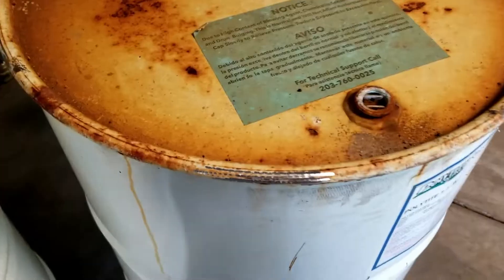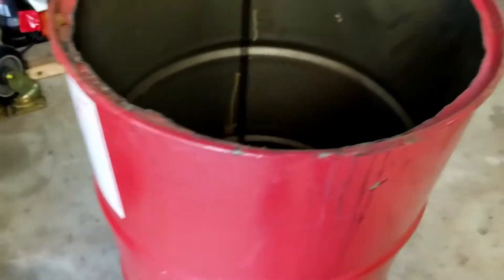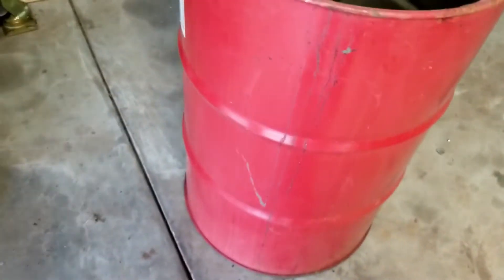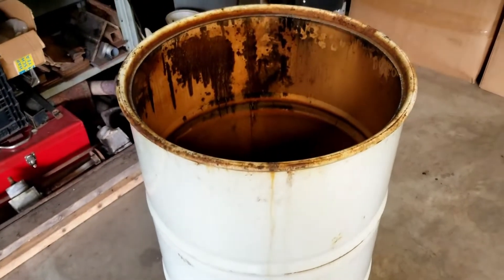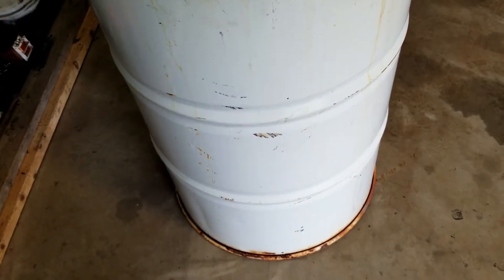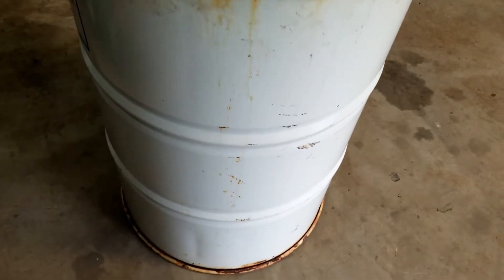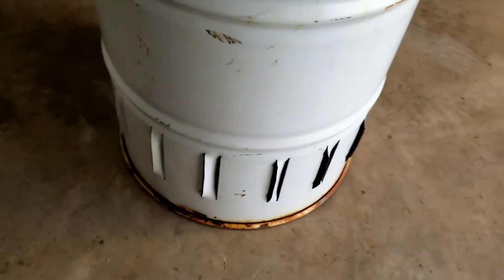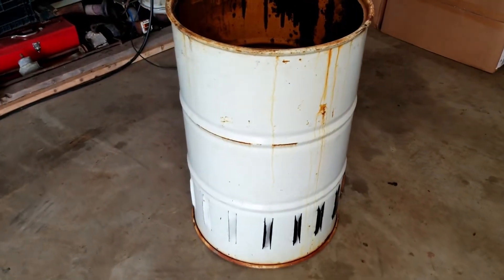DIY hobo fire pit, make fire in a barrel look GOOD!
What can you do with an empty barrel?
Mongo show you, make all sorts of stuff
Mongo need some more scrap bins but also make really nice and fancy hobo fire pit, fire in a barrel, or burn barrel, whatever call it.

CAUTION, make sure nothing in barrel when cutting open it might go BOOM could get hurt very bad!
BE SAFE!

Mongo use plasma cutter to cut lid off barrel, could also use Sawzall or cut off wheel.
Drill a couple drain holes at bottom or barrel so rain water can leak out.
Then cut air slats near bottom of barrel and bend out, for airflow to fire.
Then cut designs in barrel near top for cool glow effect

Easy way make all your neighbors jealous of your hobo fire in a barrel ... barrel

Do It Yourself (DIY) don't waste money with those cheap firepits, they not very durable.